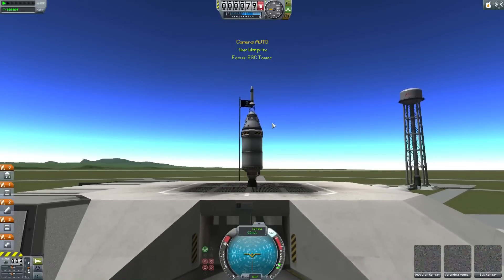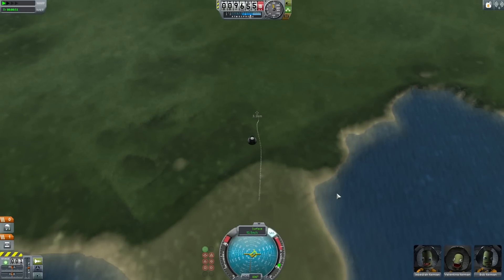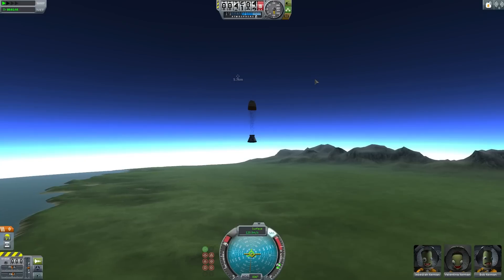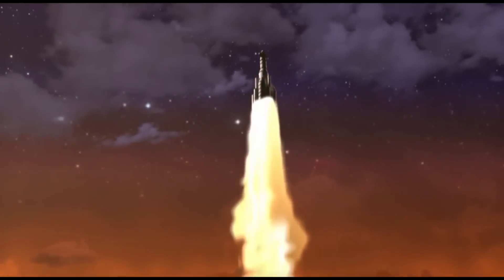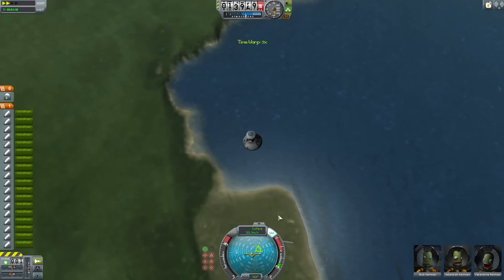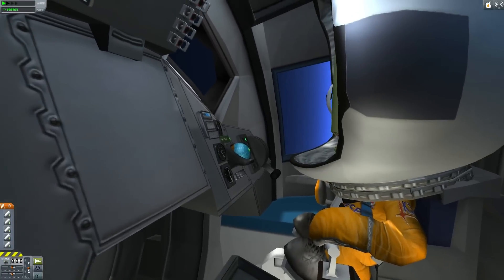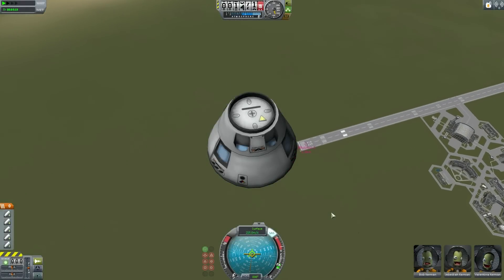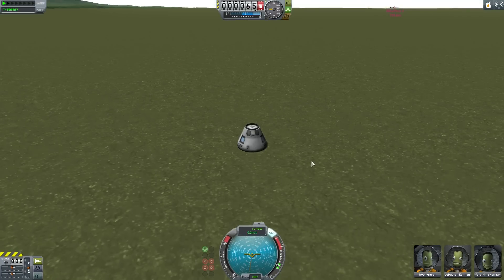Kerbal Space Program - Launch Escape Systems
For those of you who didn't like how the official KSP 1.0 trailer ended I look at launch escape systems and show how perhaps there was still hope to save the crew.